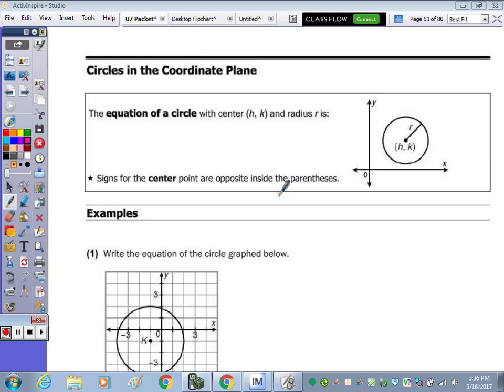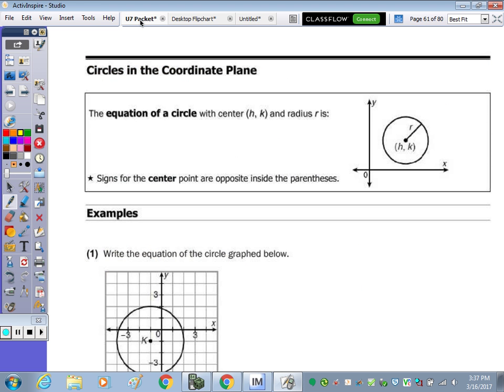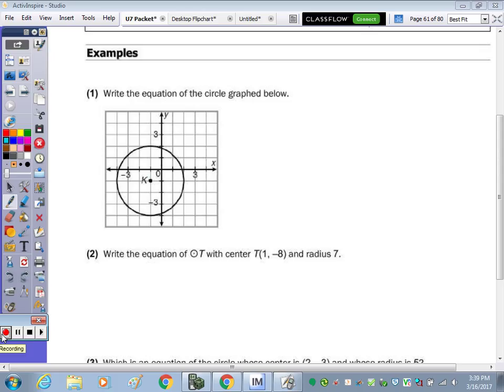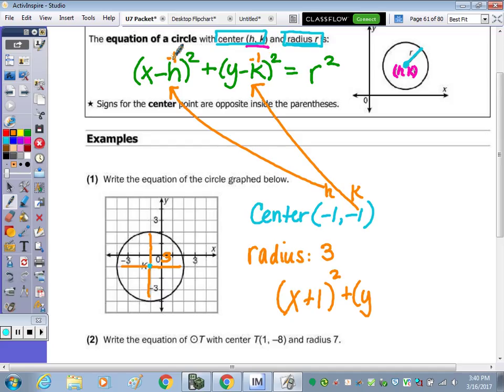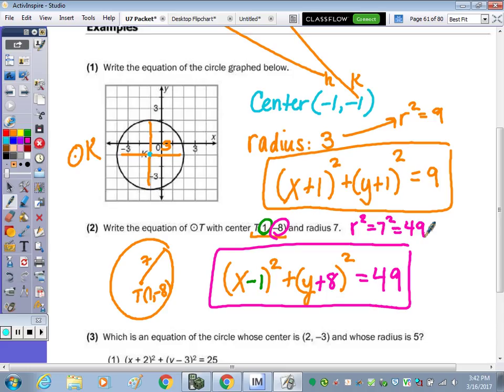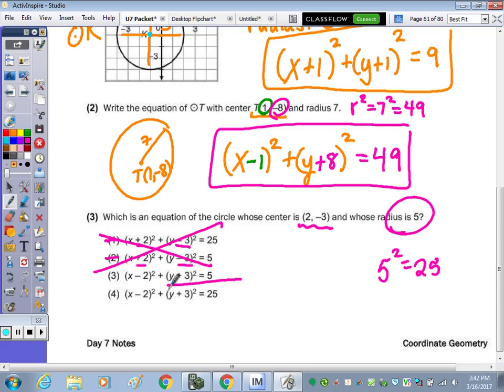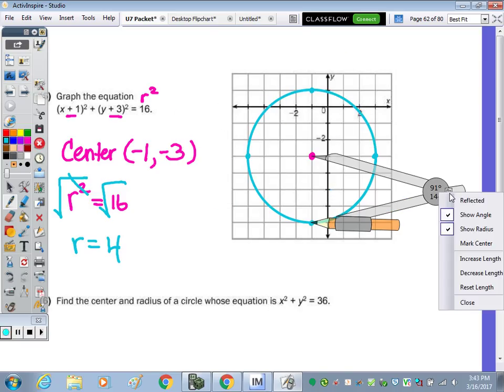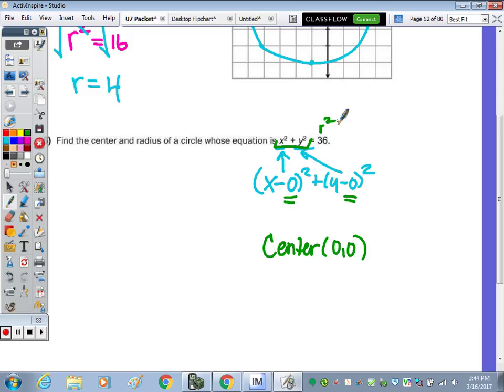Geometry | Coordinate Geometry - Day 7 Lesson